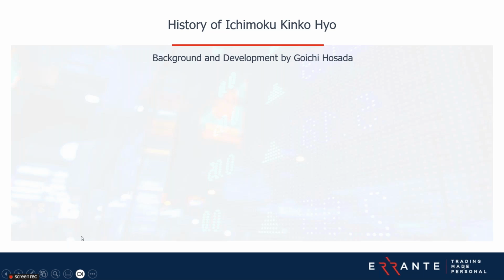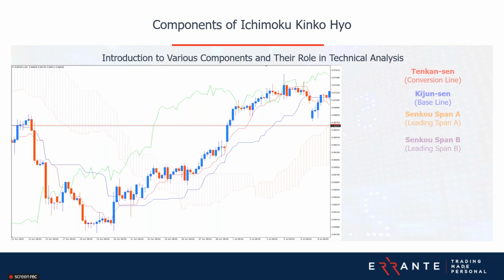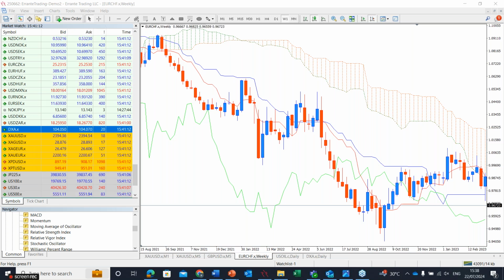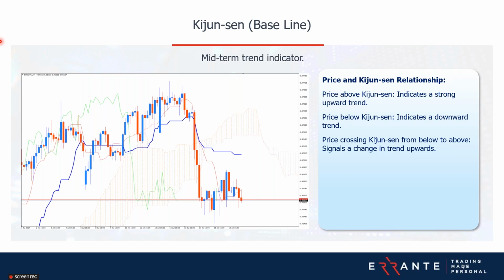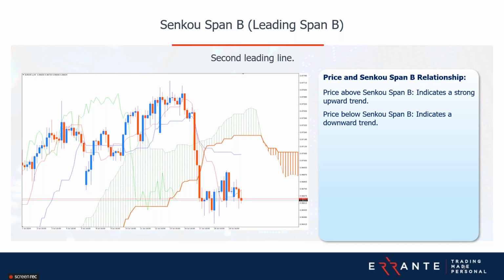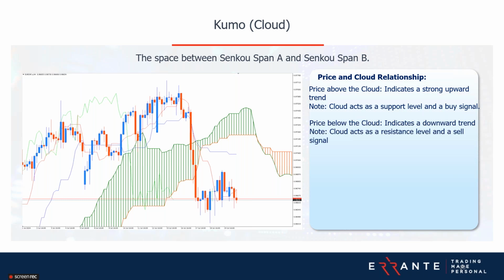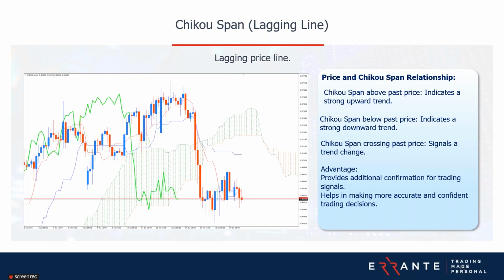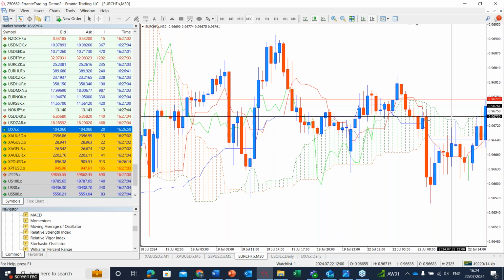Introduction to Ichimoku Kinko Hyo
Dive into the world of Ichimoku Kinko Hyo, a powerful Japanese technical analysis tool. In this session, you'll learn the fundamental components of Ichimoku, including the Tenkan-sen, Kijun-sen, Senkou Span A, Senkou Span B, Kumo (Cloud), and Chikou Span.

Understand how each element contributes to identifying trends, support, and resistance levels. By the end of this webinar, you'll be able to set up the Ichimoku indicator on your trading platform and interpret its basic signals, setting a strong foundation for advanced analysis.